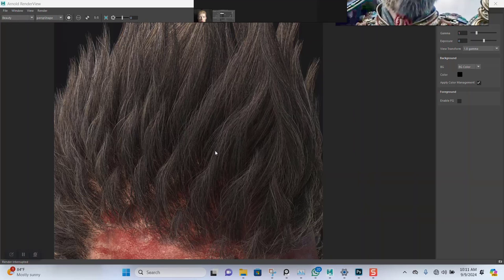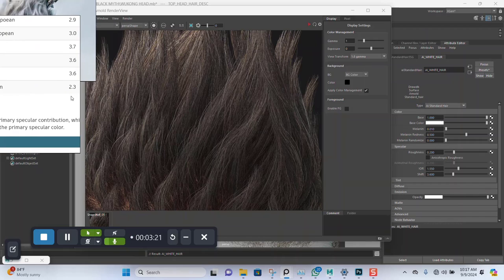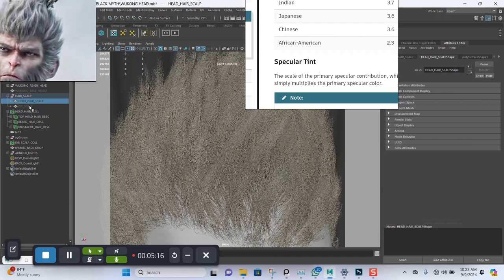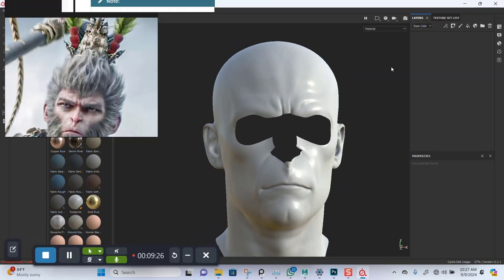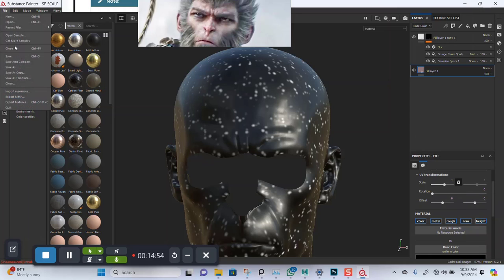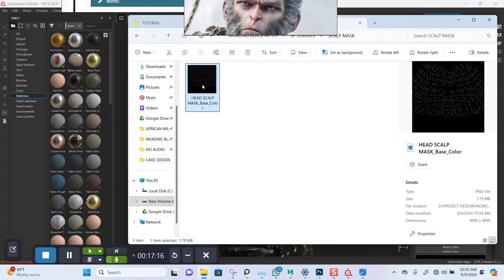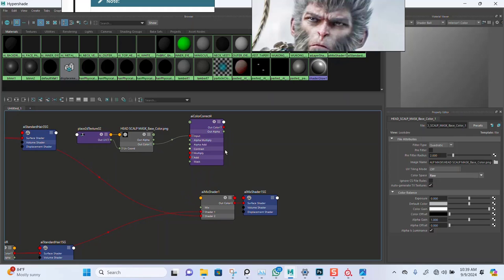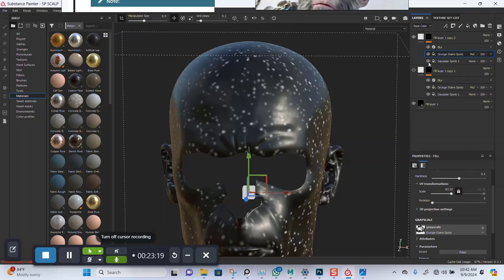40 WUKONG BLACK MYTH HEAD XGEN GRAY HAIRS WITH MIX SHADER IN ARNOLD MAYA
40 WUKONG BLACK MYTH HEAD XGEN GRAY HAIRS WITH MIX SHADER IN ARNOLD MAYA